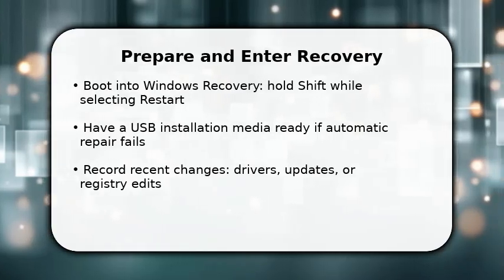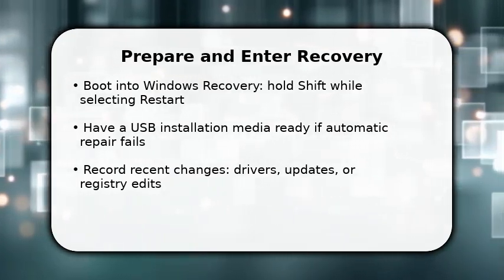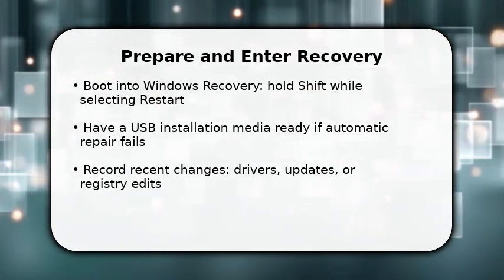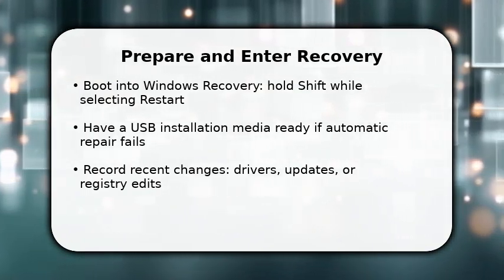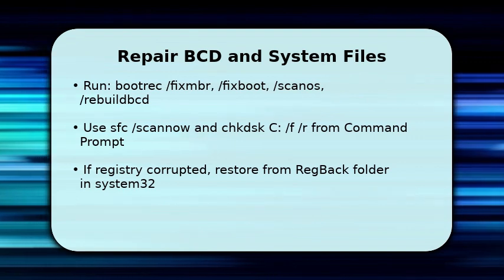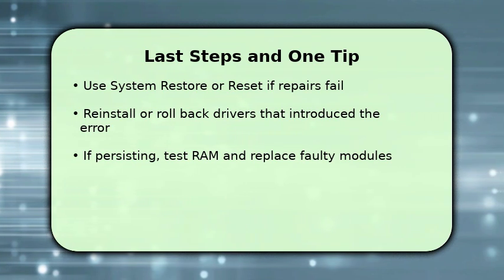How to Fix Bad_system_config_info Error (updated)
How to Fix Bad_system_config_info Error (updated) | 🔒 Surfshark VPN Deal — Stay private and secure. $1.99/mo + 3 Months Free ▸

Explore expert solutions to the 'bad_system_config_info' error, a common issue faced by users. This video guides you through diagnosing and fixing configuration problems on your device or software system.

fix bad_system_config_error, resolve config issues, diagnose system errors, bad_configuration fix guide, troubleshoot IT systems, IT support for configurations, common error solutions, technical troubleshooting steps, understanding configuration problems, professional tech advice

.NET developers